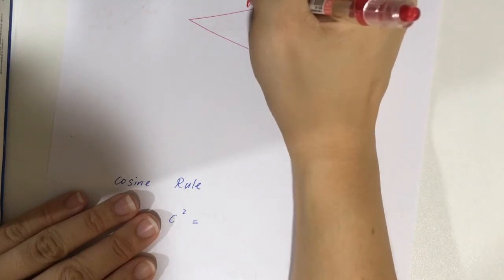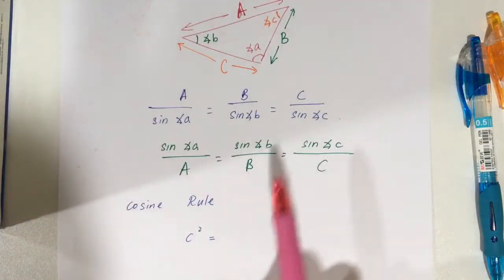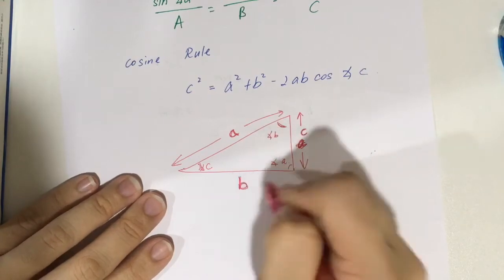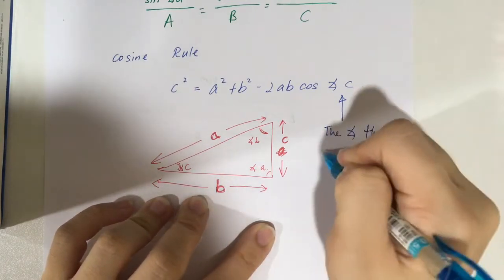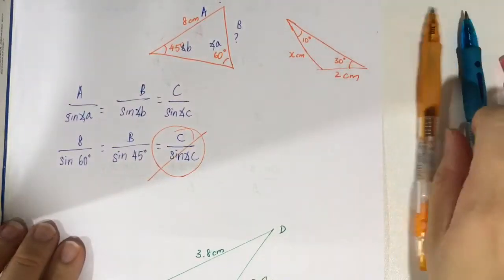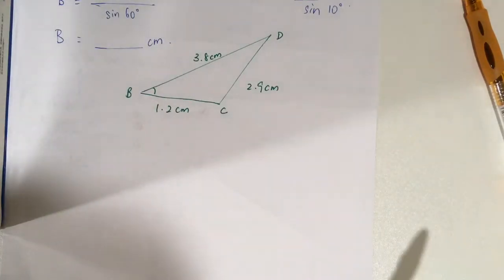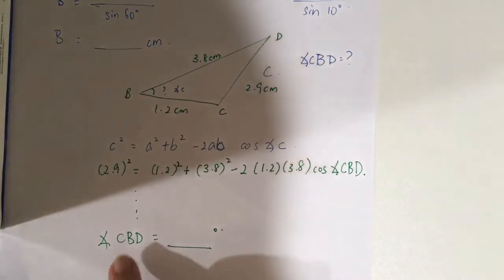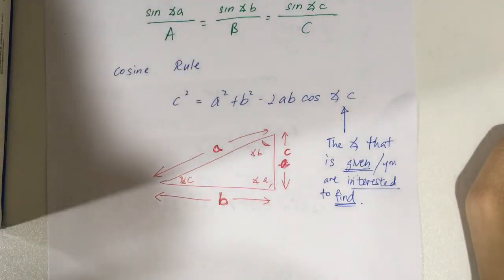Trigonometry Part 3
Sine rule and cosine rule

Finding length or angle of a non-right angle triangle